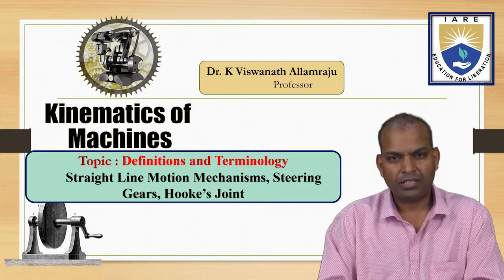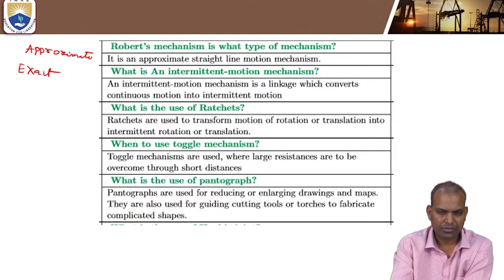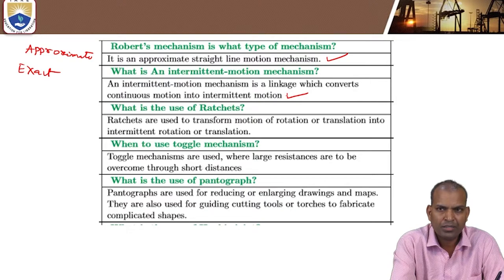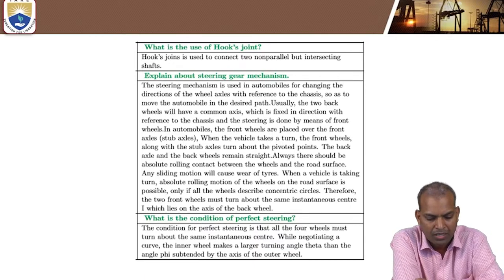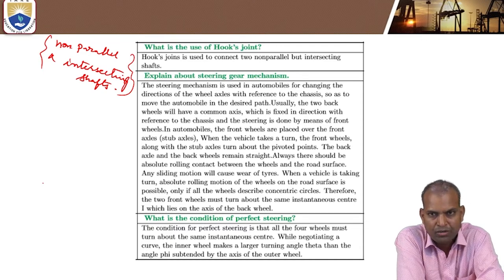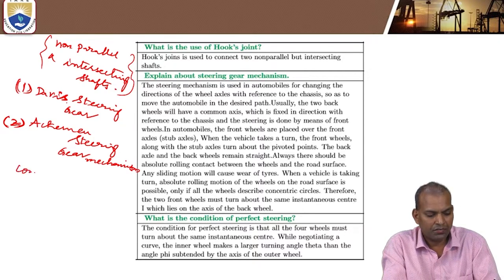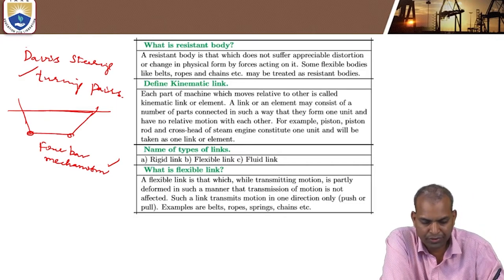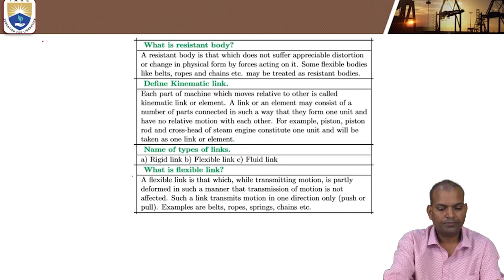Straight Line Motion Mechanisms, Steering Gears, Hooke’s Joint - DT by Dr. K Viswanath Allamraju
Straight Line Motion Mechanisms, Steering Gears, Hooke’s Joint Definitions and Terminology by Dr. K Viswanath Allamraju | IARE

Telangana, India.